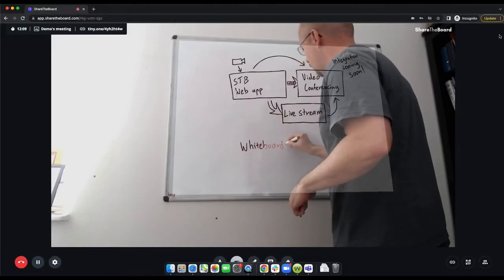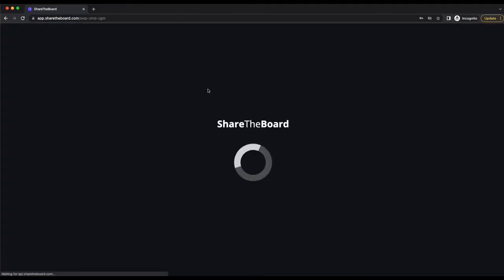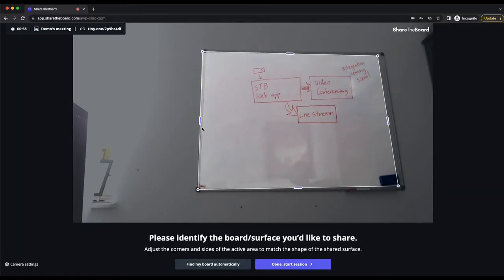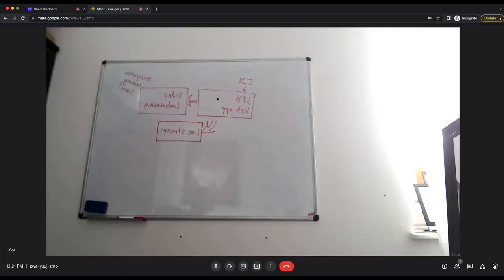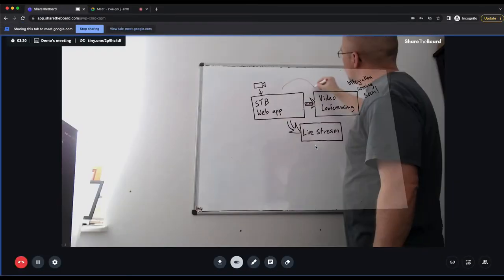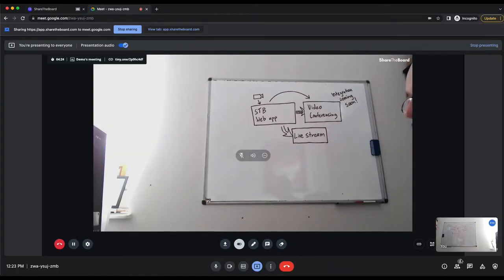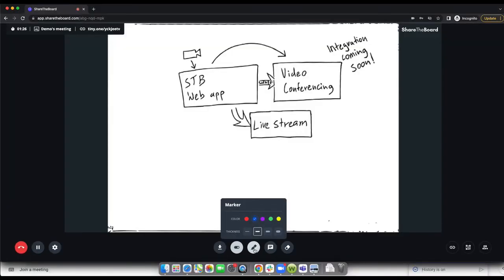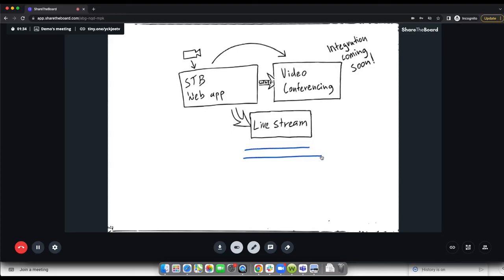60-second intro to ShareTheBoard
ShareTheBoard lets you share any traditional writing surface online - easily and interactively. Learn how to use the app in just 60 seconds.